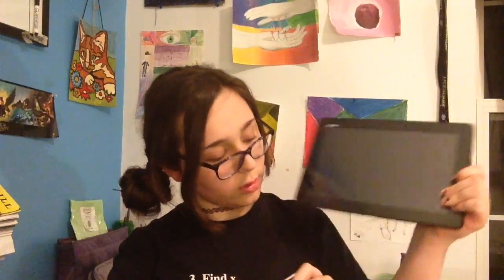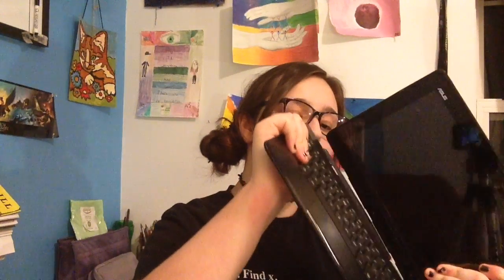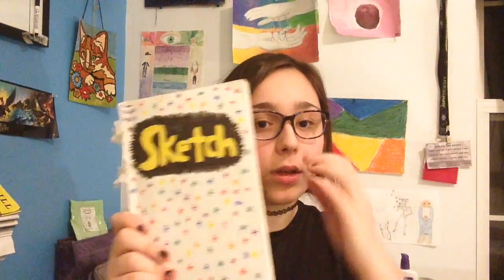What's in my backpack 2017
Hello friends. This is my what's in my backpack video. I was bored last night and thought why not.

Name: Maura

Age: 14

School: I go to a charter school downtown

Channel description: This channel is my brain dump where I express anything and everything